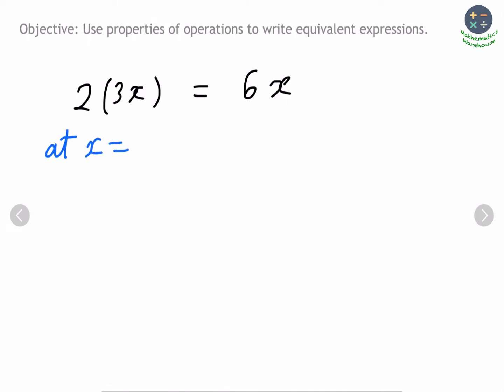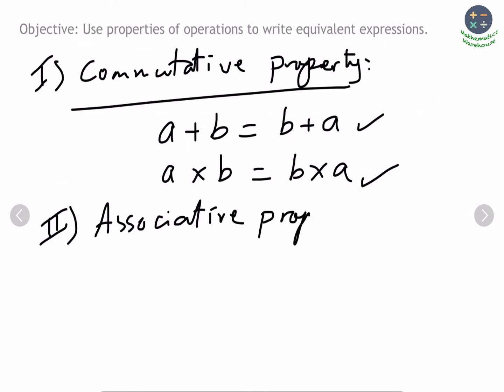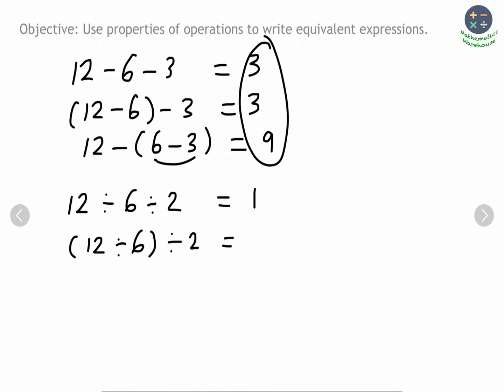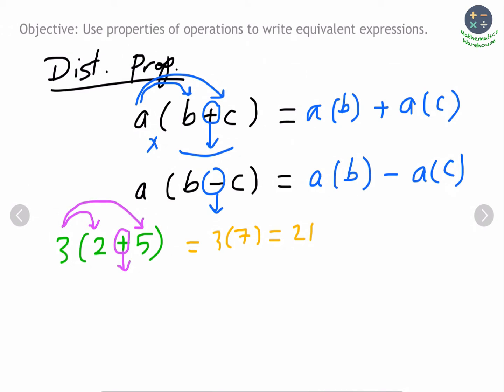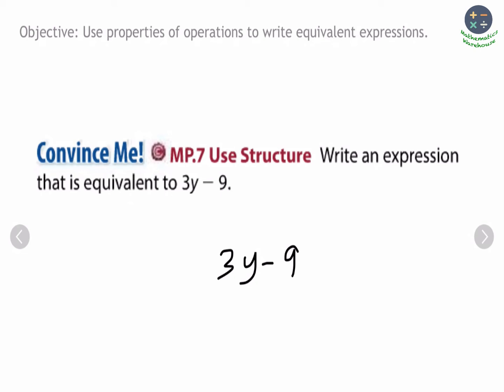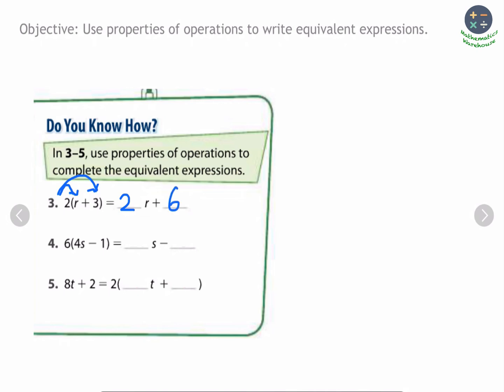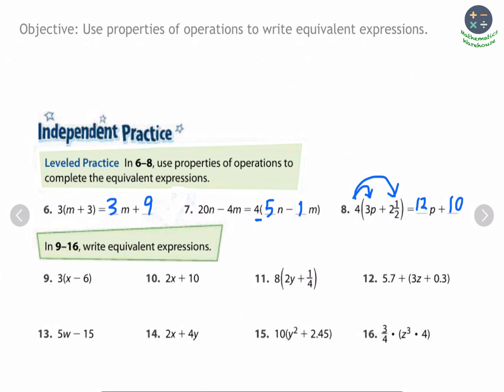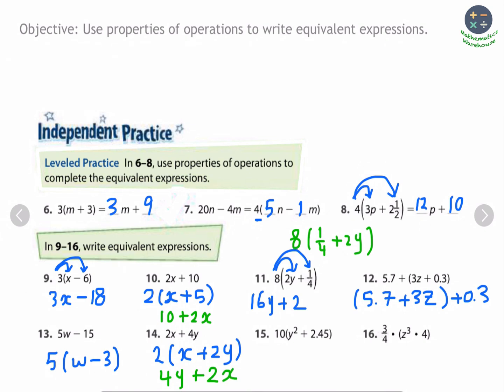L 1-6 Write Equivalent Expressions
Grade 6 lesson 1-6 Write Equivalent Expressions